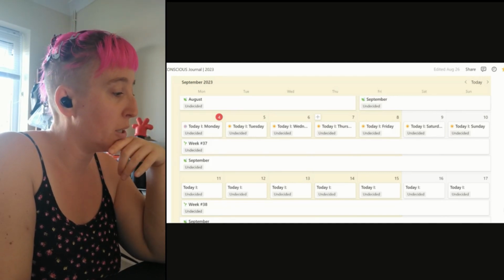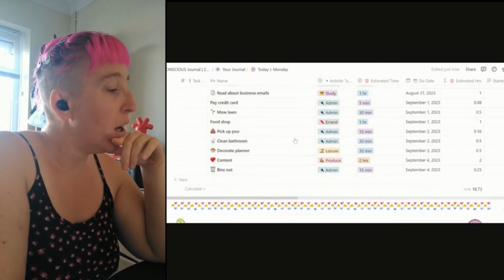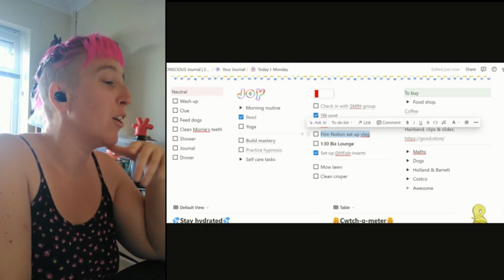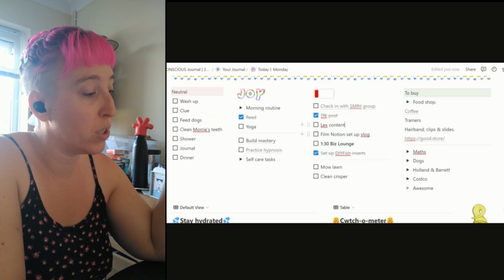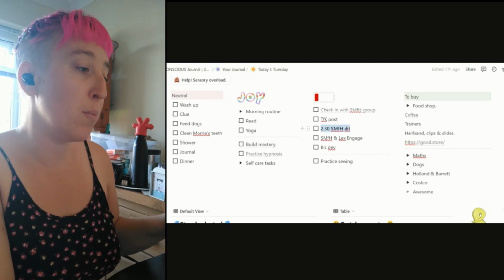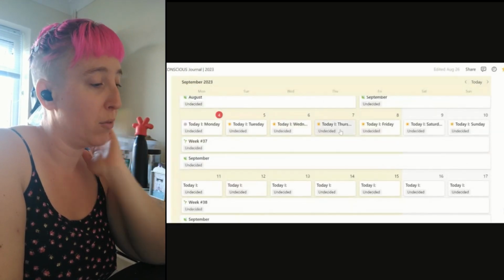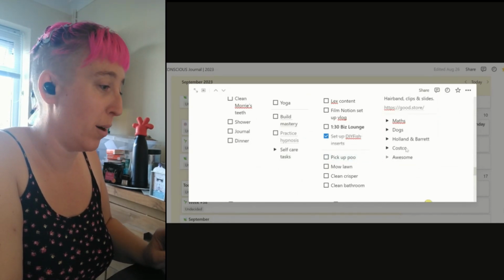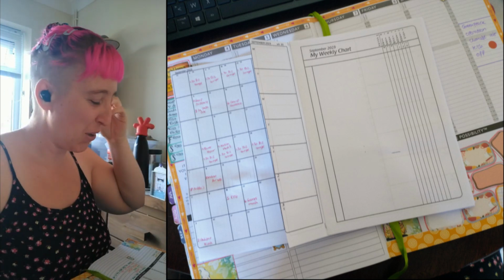Setting up my Notion for the week - featuring my Passion Planner.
How I organise my week as an Autistic business owner using Notion and a Passion Planner.

DIY Fish inserts